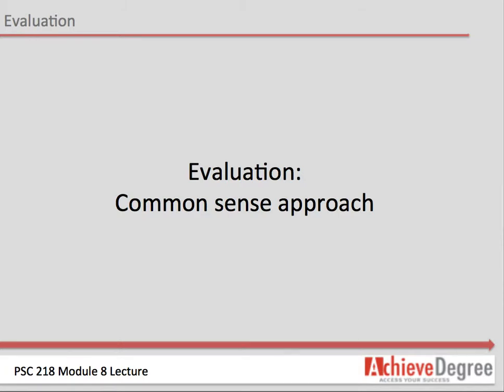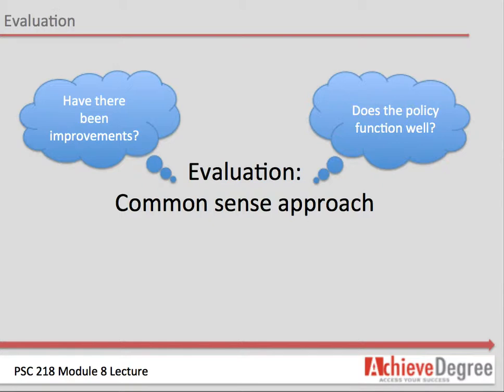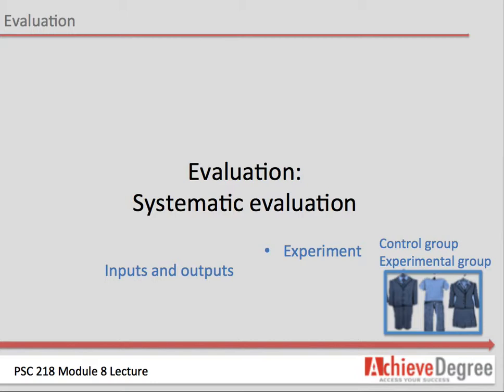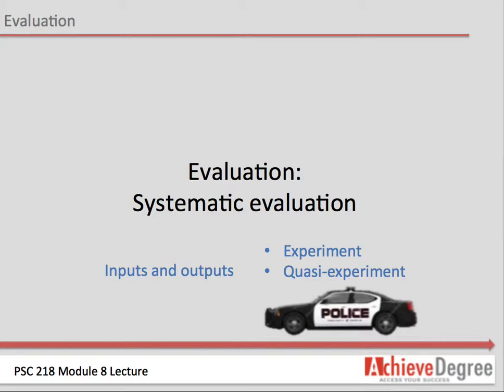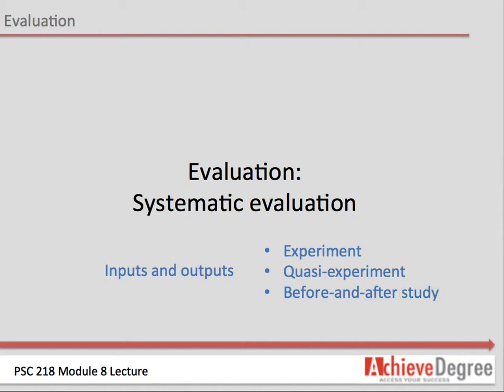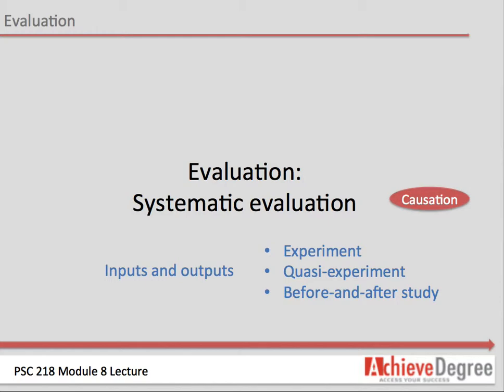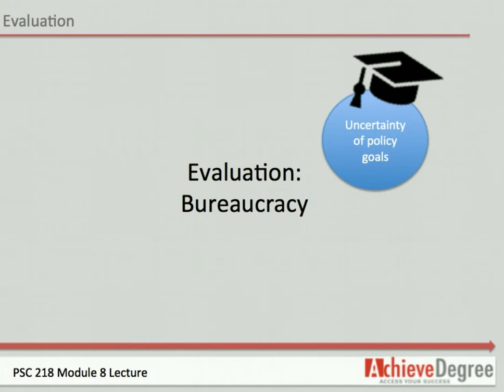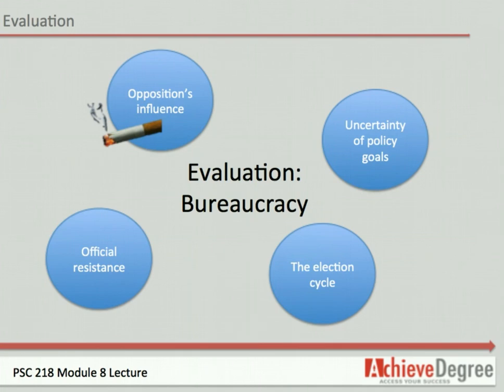PSC Mod 8 Part 2